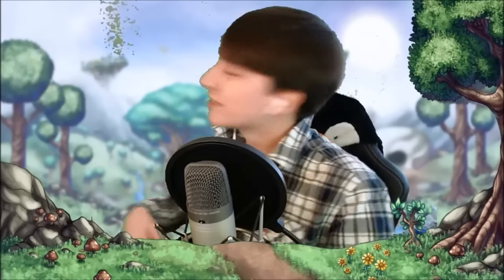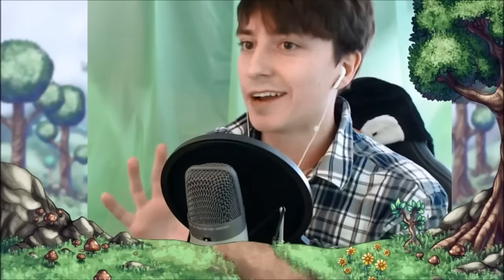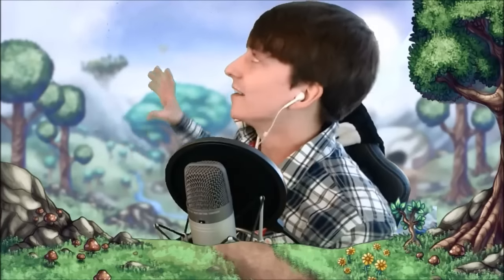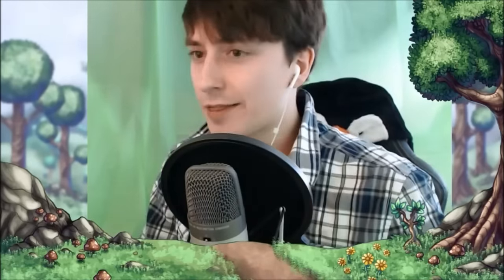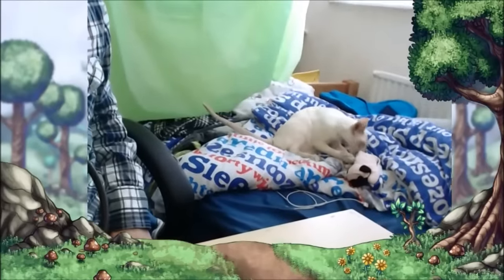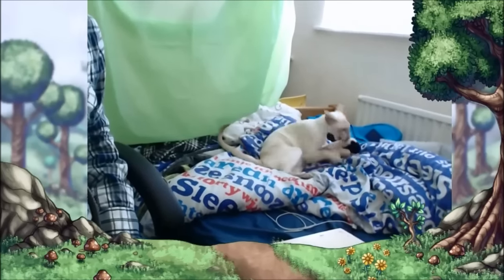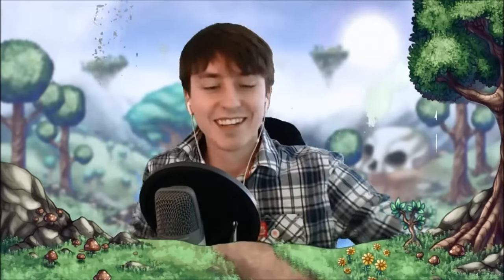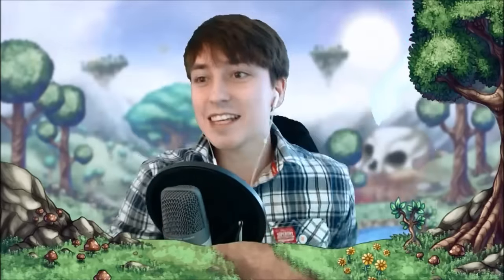Back in England & Update Vlog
If you've been following me on Twitter you should know I've been on quite an adventure. Traveling China with Ada & visiting family friends out there. I'm now back in England and getting ready to get the ball rolling again!

Hopefully will be streaming daily again by this Monday when my computer is fixed up & upgraded.